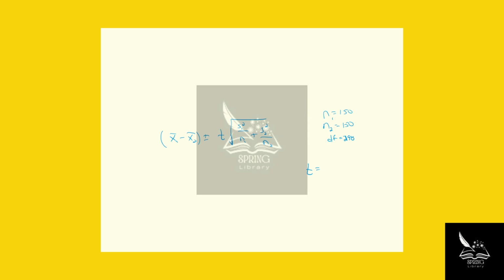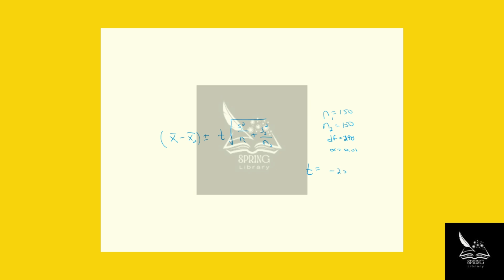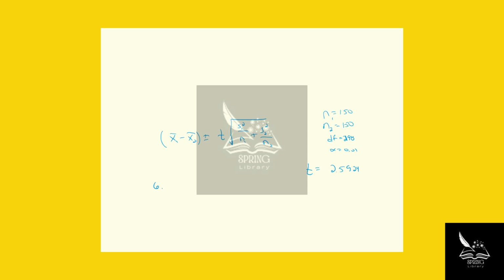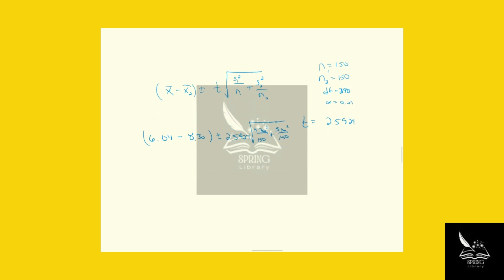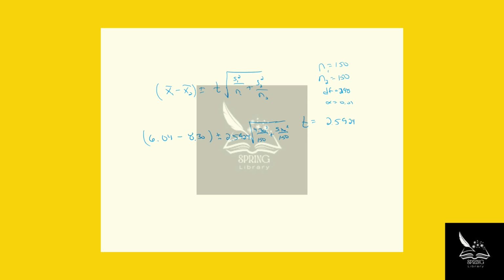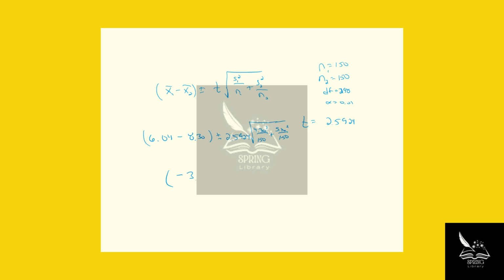[Math] Patients with heart attack symptoms arrive at the emergency room either by ambulance or throu